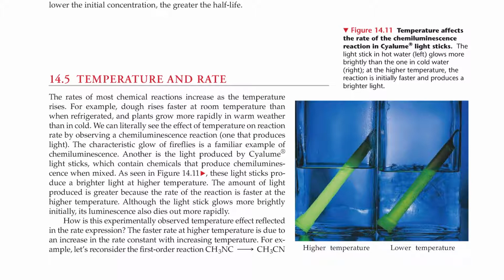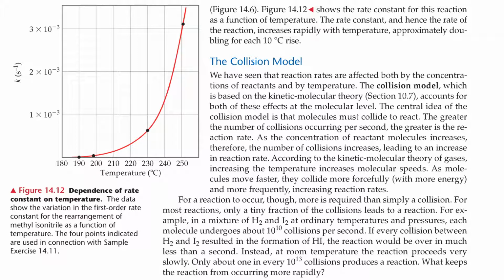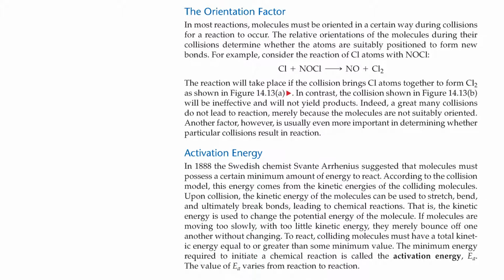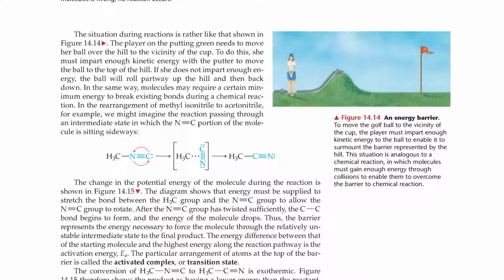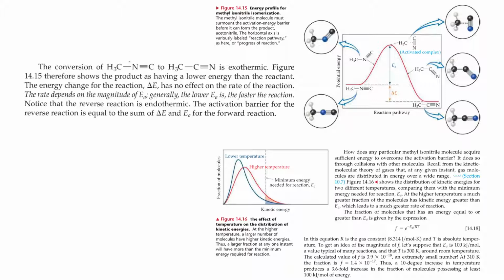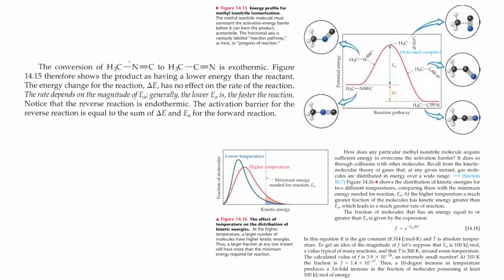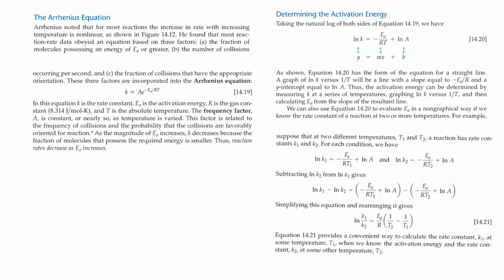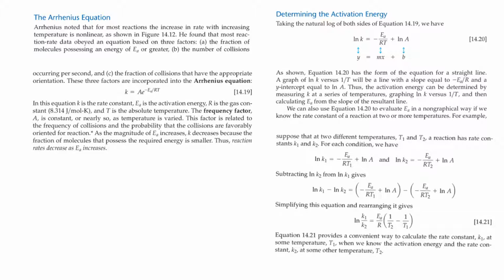14 5 Text Temperature and Rate